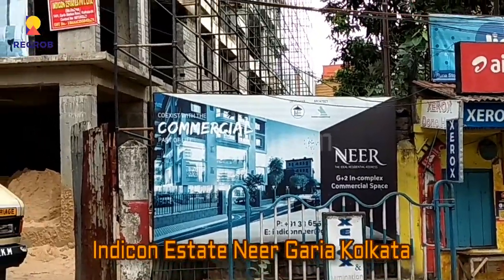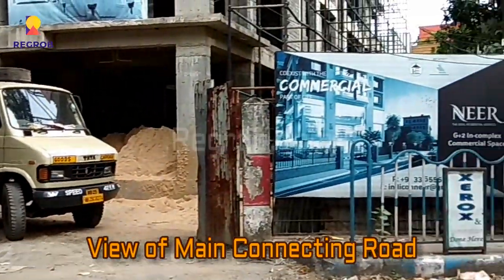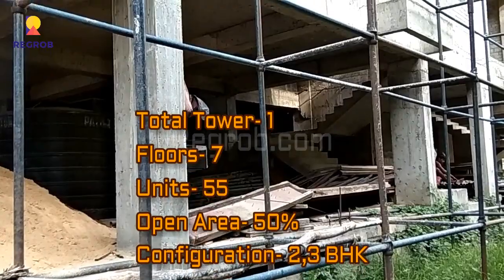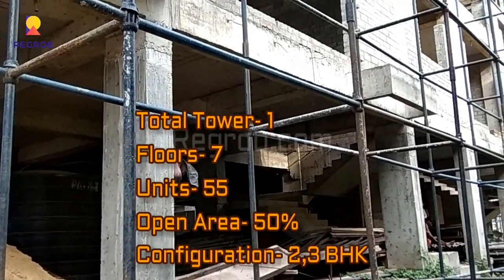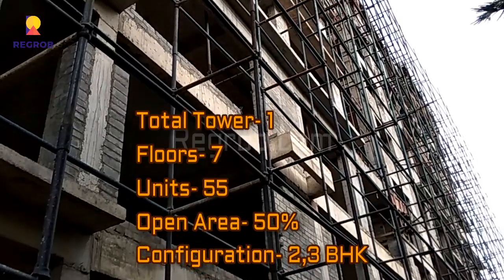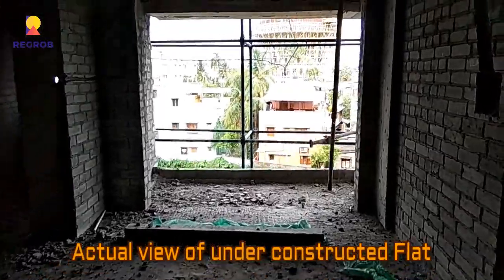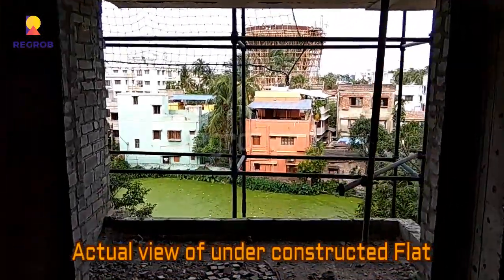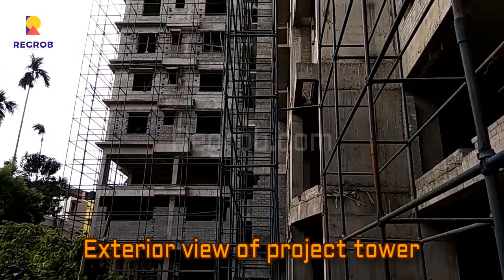Indicon Estate Neer |☎️ 9319434015 | 2, 3 BHK For Sale in Garia Kolkata |💰 starts 65 lac onwards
☎️ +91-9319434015 | Indicon Estate Neer | 2, 3 BHK For Sale in Garia Kolkata |Price 💰 starts 65 lac onwards | Location | Floor Plan | Master Plan | Construction update | Reviews | Brochure

Indicon Neer is an under-construction residential development by Indicon Estate Pvt ltd located on 1411, Garia Station Road Kolkata.

This residential project offers spacious & thoughtfully designed 2 & 3 BHK residential apartments with all the basic amenities for the comfort of the residents.

The project carries a single tower of the G+6 floor rise structure. The tower total comprises of 55 numbers of units with 50% open space.

Price & Configuration of Neer:

The BSP rate of the project is 5100/Sqft. The price of 2 BHK units starts from 65 lac onwards.

The Super built-up area of 2 BHK unit starts from 981 Sqft – 1310 Sqft  & the price starts from 65 lac onwards

The Super built-up area of 3 BHK unit starts from 1348 Sqft – 1621 Sqft & the price starts from 70 lac onwards

Location Highlights:

Garia is located in south Kolkata. The presence of the EM Bypass near Garia makes it easier for people to commute to the IT hubs of Kolkata, like Salt Lake and New Town. It also brings the airport much closer. The upcoming metro expansion is expected to help people reach Howrah from Salt Lake much easily. Various hospitals, educational institutes, and shopping complexes are available in this part of the city. Metro will connect Garia with the rest of Central and North Kolkata.

Connectivity:

Netaji Subhash Chandra Bose Road (5 min) | Panchayat Main Road (5 min)

Railway Station: Garia (5 min) | New Garia (5 min) | Beghajatin (10 min)

Metro Station: Gitanjali Metro Station (10 min) | Shahid Khudiram (5 min)

Nearby:

Schools: Indus Valley World School | Kid zee | Well and Gouldsmith School

Hospitals: Peerless Hospital | RG Stone Urology and Laparoscopy Hospital | Aditya Birla Sankara Nethralaya

Malls: Acropolis Mall | Hiland Park | South City Mall

The Information provided herein has been collected from publicly available sources, yet it is to be verified by RERA rules.